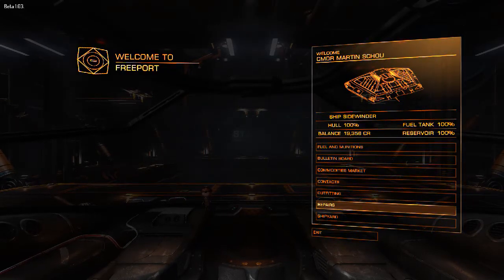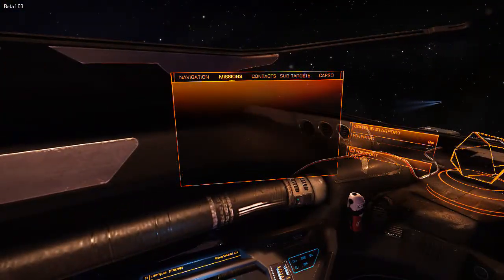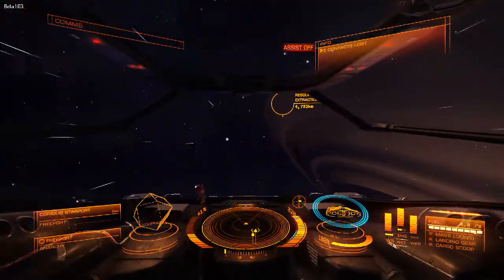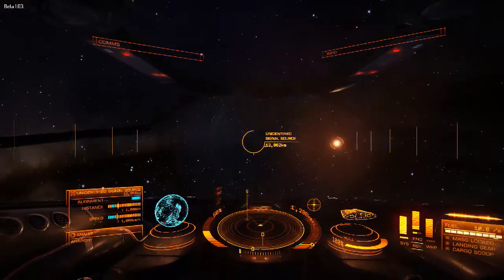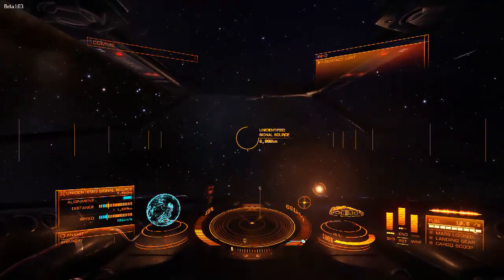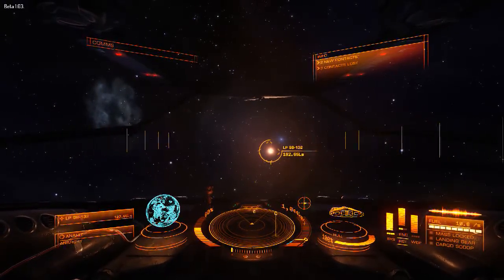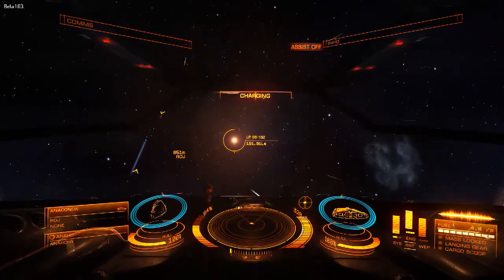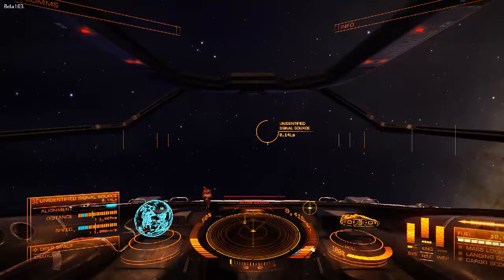Elite Dangerous starter guide step 02a, if at first you don't strike gold, try try again and again